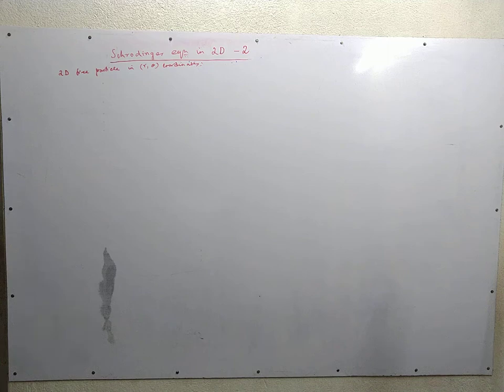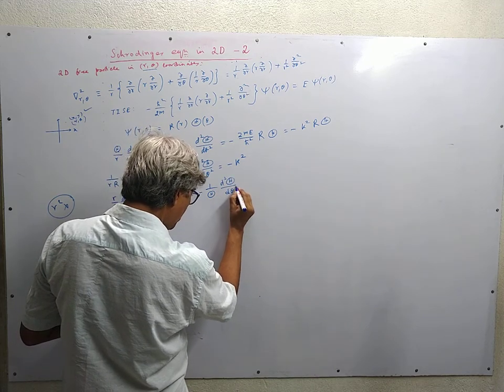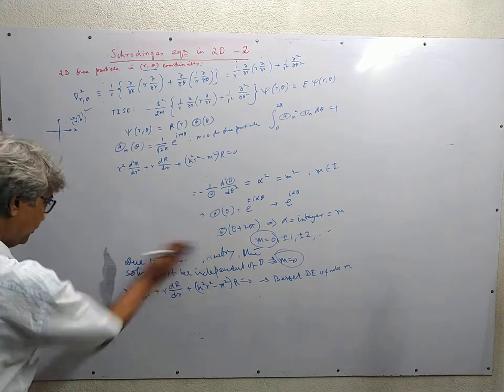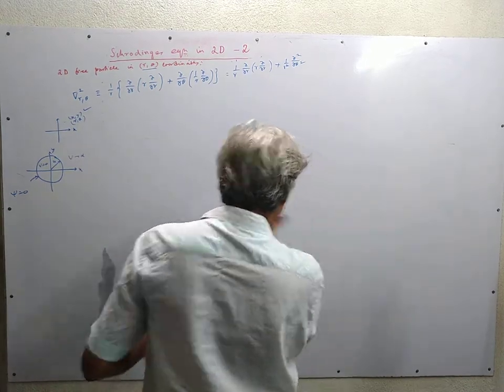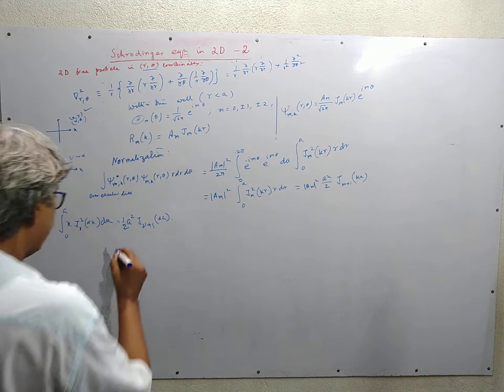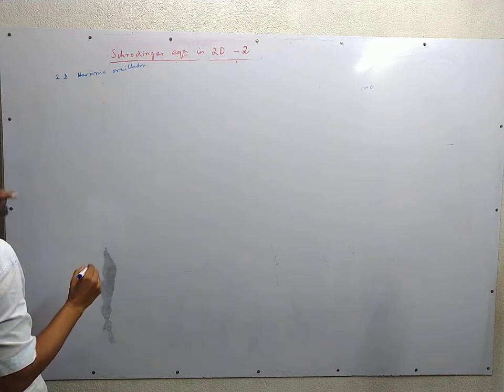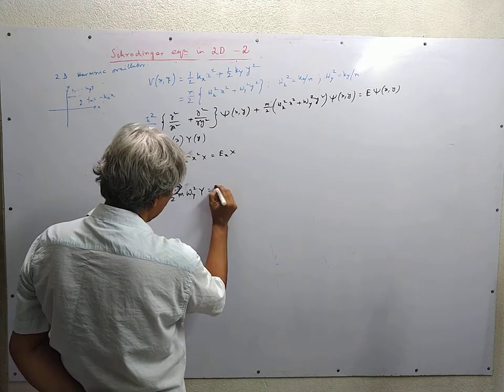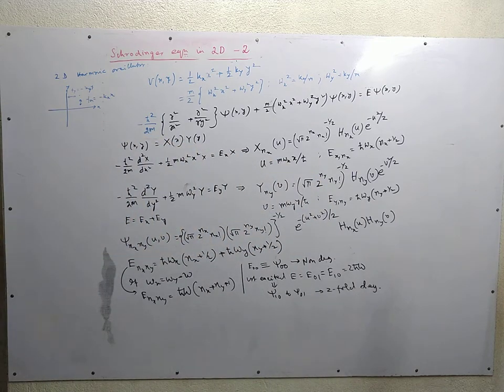Schrodinger eqn in 2D-2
2D free particle and infinite potential well in Polar coordinates and 2D harmonic oscillator